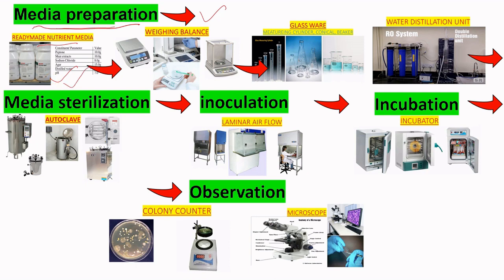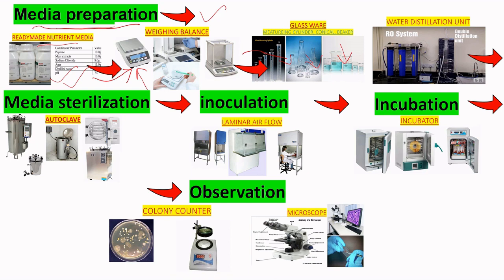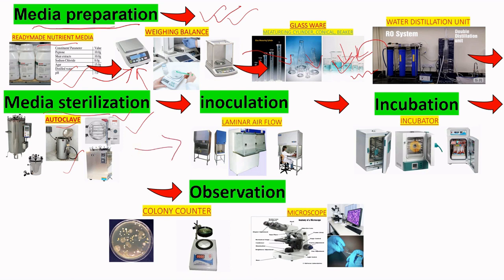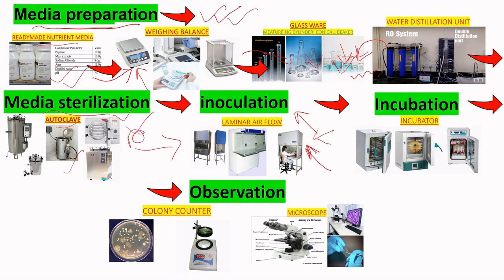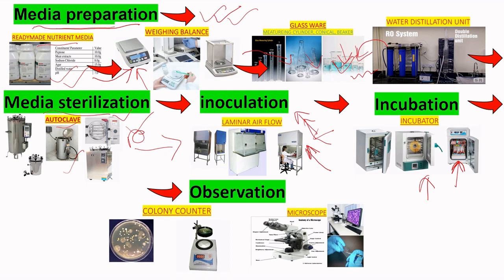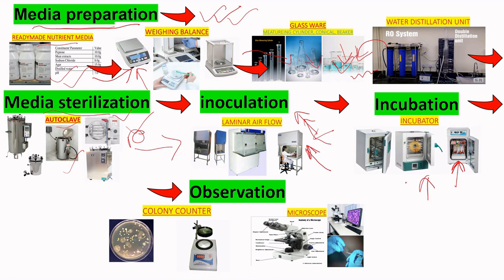MICROBIOLOGY LAB WORK DEMONSTRATION IN ENGLISH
A TOUR TO MICROBIOLOGY LABORATORY
details regarding the whole MICROBIOLOGY LAB AND INSTRUMENTS & EQUIPMENTS present in a microbiology laboratory like autoclave, weighing balance, micropipette, hot air oven, incubator, anaerobic gas jar, petriplate, inoculation loop, bunsen burner, spatula, water distillation unit, centrifuge, vortex mixer, spectrophotometer, turbidimeter, ph meter ect with detailed explanation.